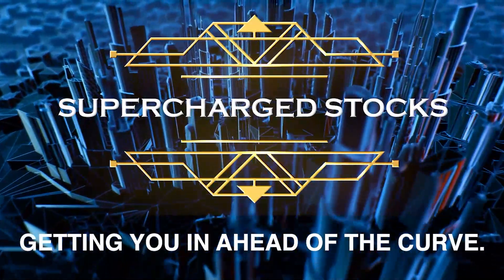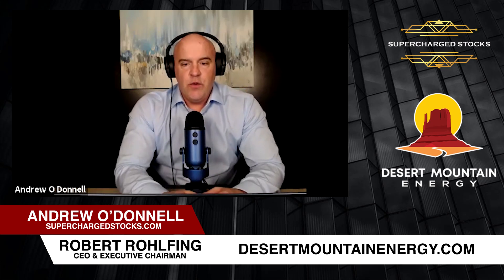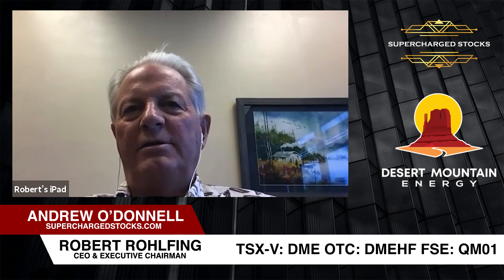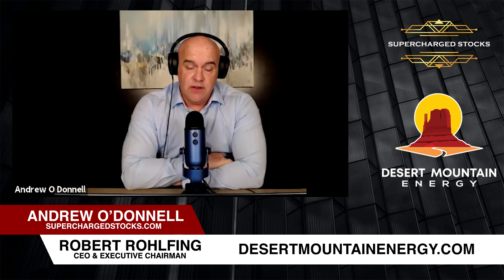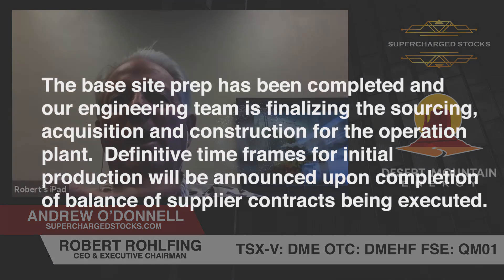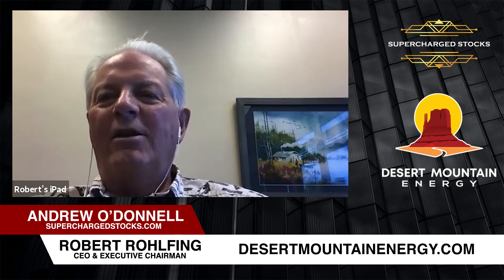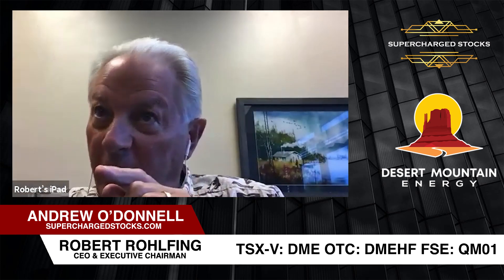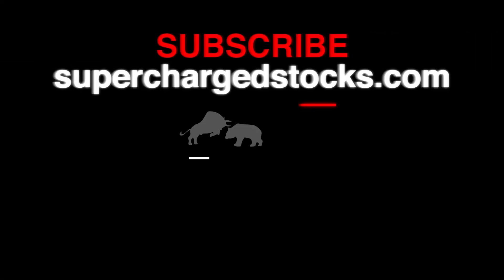IN CONVERSATION: Latest on Desert Mountain Energy TSX-V: DME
On today's show Andrew catches up with Robert Rohlfing, CEO and Executive Chairman of DESERT MOUNTAIN ENERGY.

DESERT MOUNTAIN ENERGY DISCOVERS COMMERCIAL HELIUM / HYDROGEN WELL
Desert Mountain Energy Corp. is pleased to announce that it has completed additional work on Well #2 and has discovered helium and hydrogen in a lower portion of the previously perforated formation.

Desert Mountain Energy Corp. (TSX.V – DME) is a forward-looking resource company actively engaged in the exploration and development of Helium and Rare Earth Gas properties in the U.S. Southwest, with its executive offices in Vancouver, Canada. Currently, the company holds +85,000 acres land in Arizona, the world’s best address for Helium.

Robert Rohlfing
CEO & Executive Chairman
Robert is a seasoned oil & gas industry operations executive with a strong geological background and over 26 years’ experience in formulating, conducting and managing successful exploration, drilling, development and production programs for oil & gas and minerals worldwide. He has conducted geological exploration programs and drilling operations for a wide variety of companies for helium, hydrocarbons, gold, silver, rare earth metals, diamonds and gemstones in diverse areas ranging from Kansas, Oklahoma, Arizona and Alaska in the U.S. to Papua New Guinea, Malaysia, Australia, Canada, Vietnam, and Cambodia.

SUPERCHARGED STOCKS
Our goal is to help you feel comfortable stepping into the stock market and are giving you free hot tips every day!

Join us on twitter to get our DAILY live video market updates